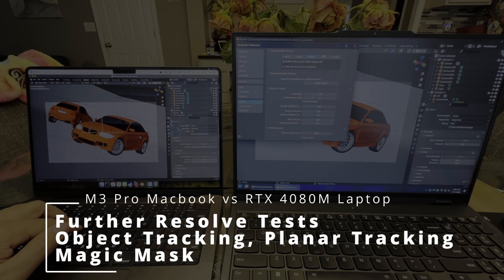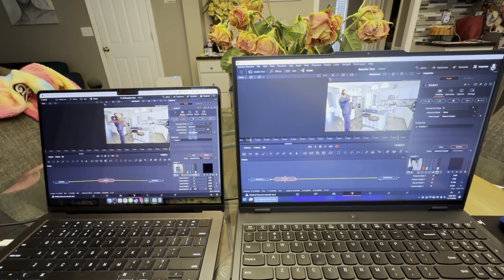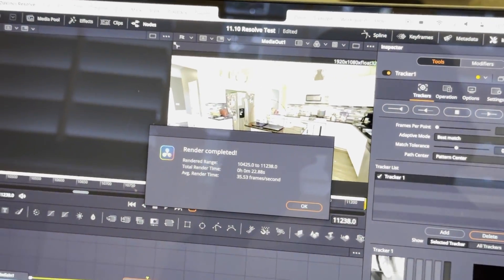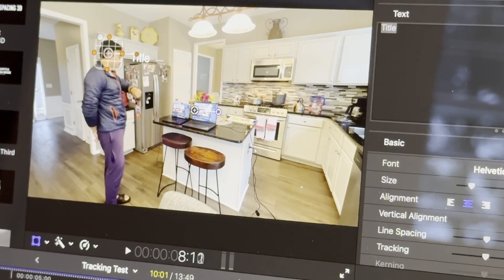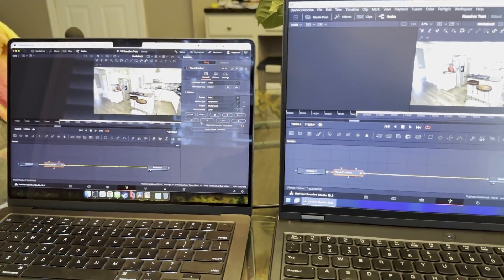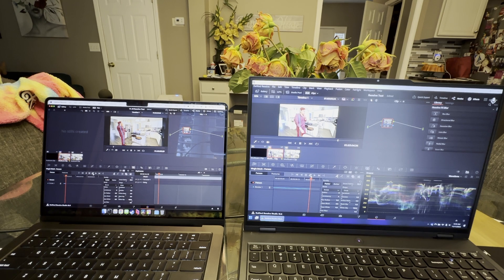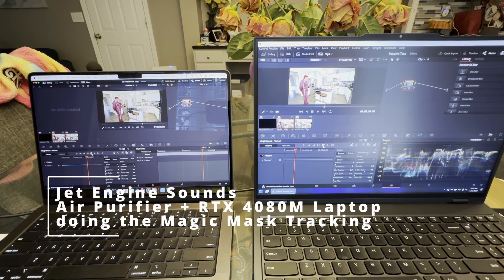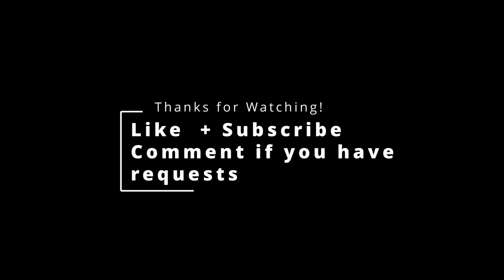M3 Pro DaVinci Resolve Performance vs Final Cut Object Tracking, Planar Tracking, Magic Mask Rot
Retesting Blender, Davinci Resolve vs Final Cut in some tasks like Object Tracking and compared to a RTX 4080M Legion Pro 7i 2023 laptop.

M3 Pro Macbook - This 14inch Machine

Video Chapters
00:00 Introduction - Blender
00:41 DaVinci Resolve Discussion
01:12 Resolve Fusion Point Tracking
02:33 Final Cut Object Tracking
03:48 Resolve Fusion Planar Tracking
05:08 Resolve Magic Mask